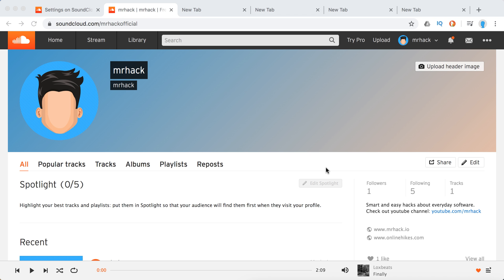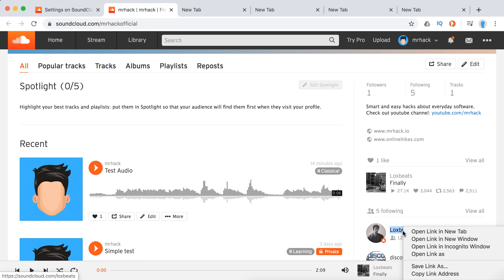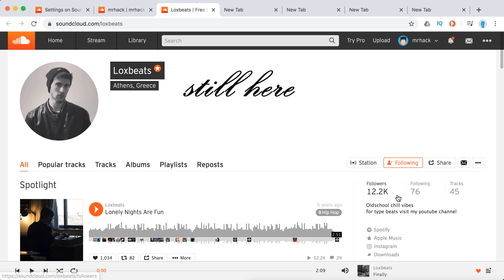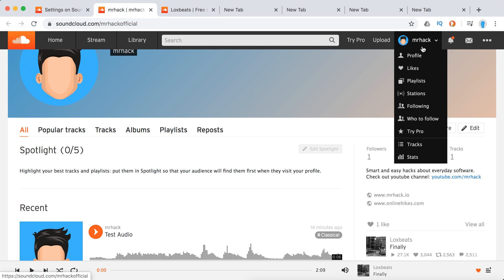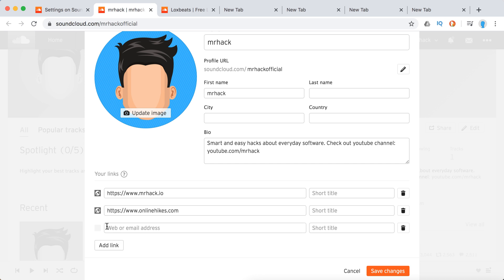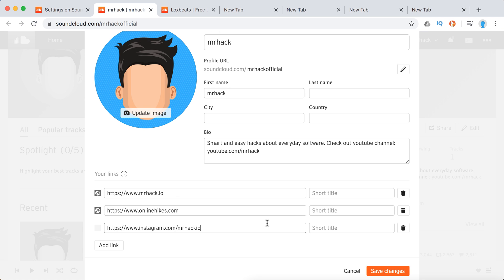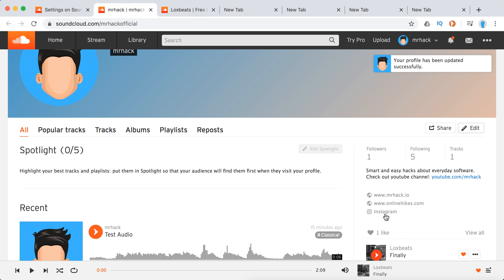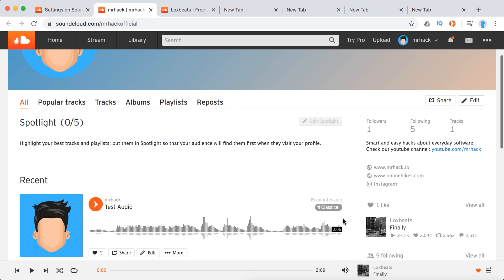How to ADD INSTAGRAM LINK to SOUNDCLOUD PROFILE?